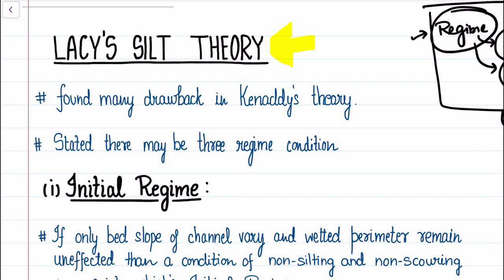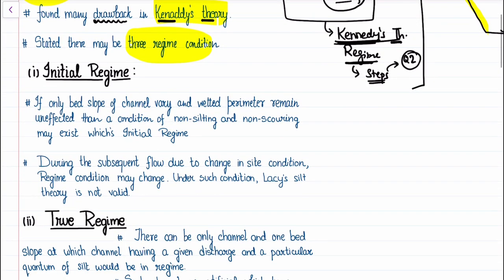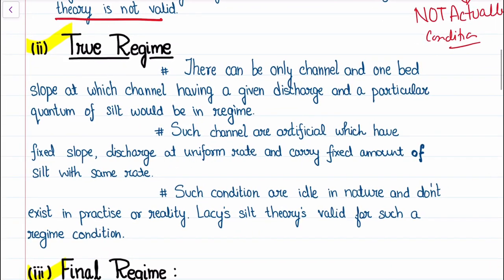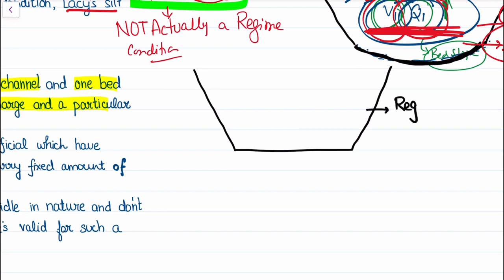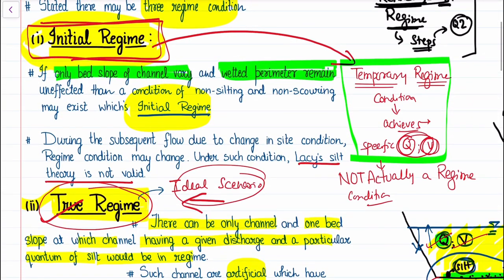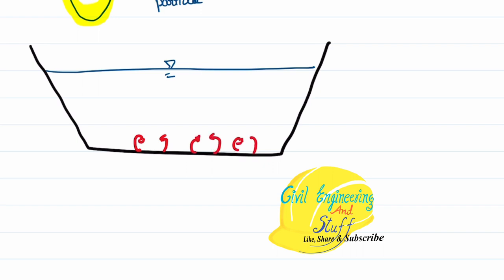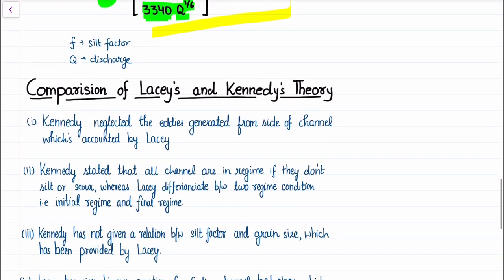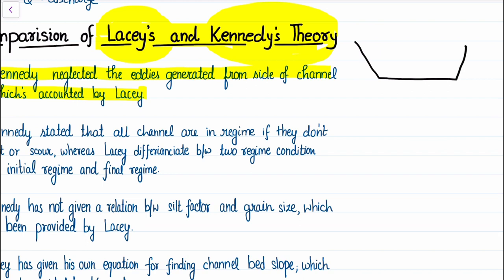Lacey's theory of canal design for Regime channel. | Comparison with Kennedy’s Theory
In this video lecture we discuss about the Lacey's theory for design of regime channel.

Also check out video lectures on various topics of civil engineering.

Hope the lecture is useful to you. Share your views in comment section, like the video if it served your purpose.
Thankyou for watching have a nice day.